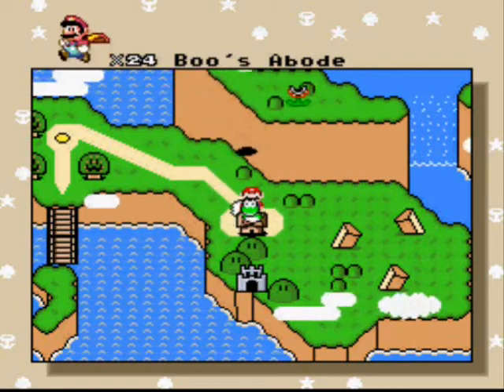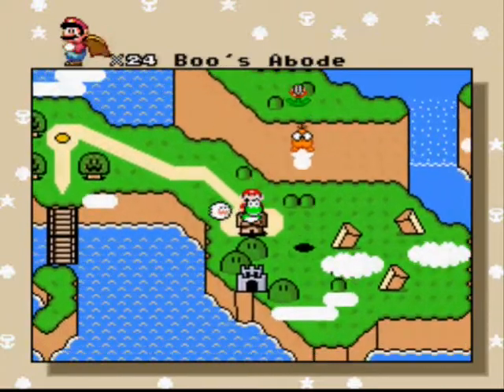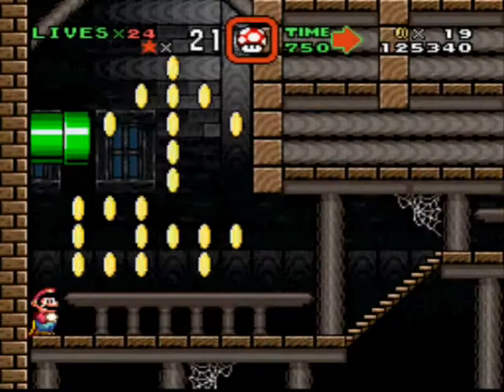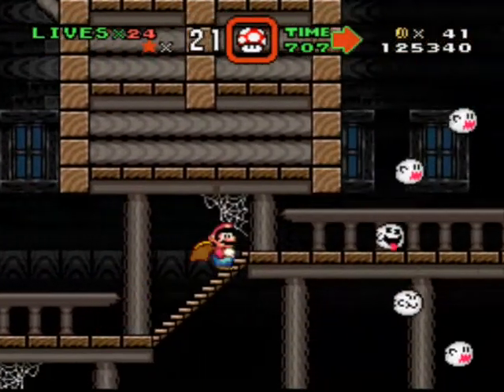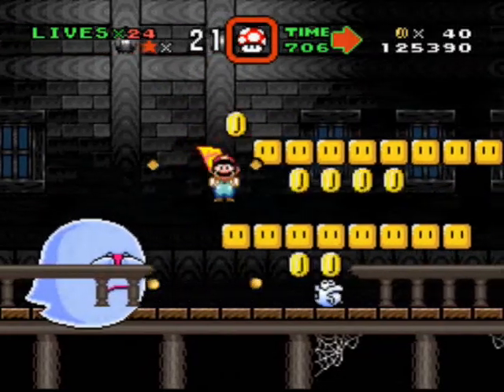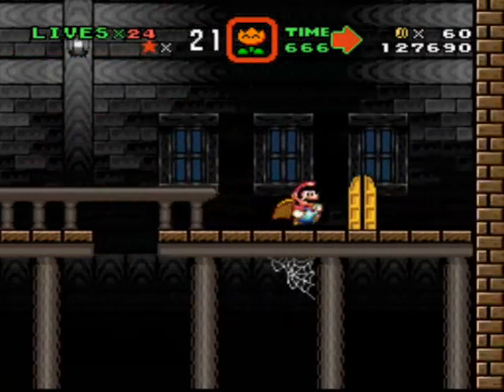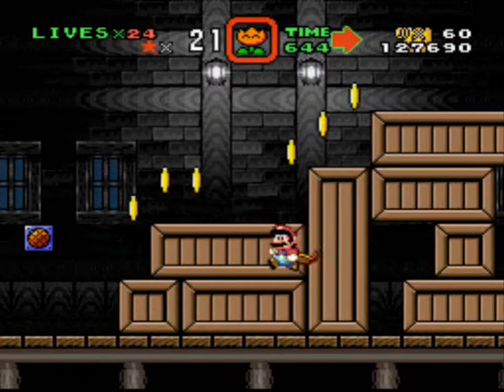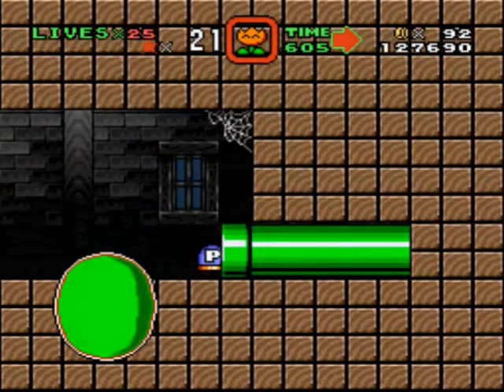Let's Play Super Mario Battlefield Ep. 3: Door or Die!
I still don't get why the boos need so many doors in all of their houses if they can just pass through them...

Emulator Used:  ZSNES 1.51

Those inquiries from episode 2 have been answered, so no need to repeat yourself steeledminer!